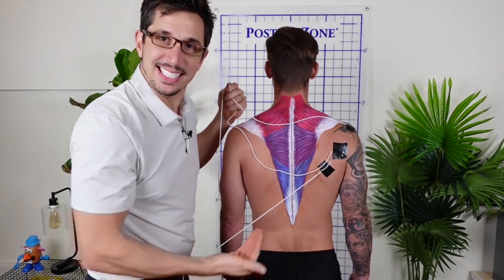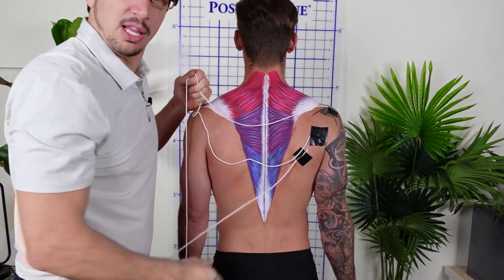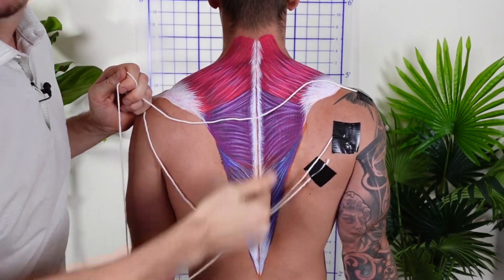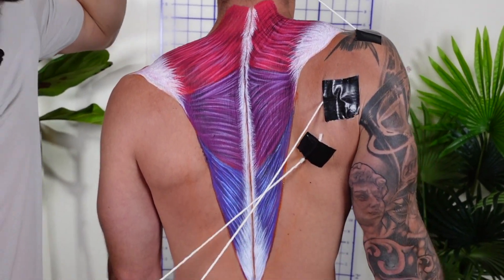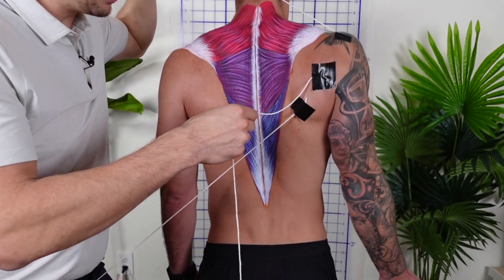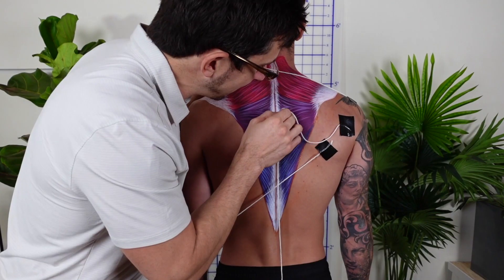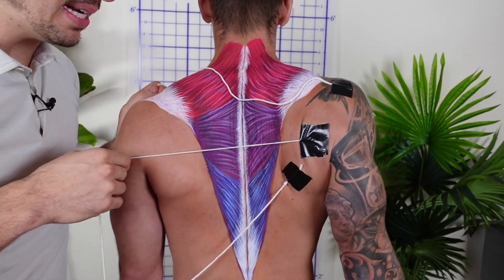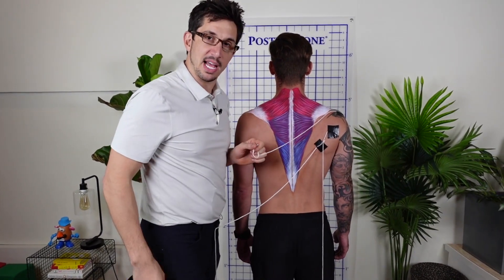Anatomy of the TRAP MUSCLES ‼️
How do the trapezius muscles work anatomically? Well, your shoulder blade anchors your shoulder blade to the spine, and makes it move upward ⬆️, downward ⬇️, and inward ➡️⬅️. When pain or tightness is felt anywhere in this muscle, it often indicates a misalignment, and associated muscle imbalances.

Your trapezius is an important muscle, as it is basically encompasses 3 muscles and 3 movements all in 1 🤯
1. Upper Trap - Elevates the shoulders up, and also side bends the head
2. Middle- Draws the shoulder blade towards the spine
3. Lower- Pulls the blade down and towards the spine

For clarity, it is called a trapezius because it is trapezoidal in shape, not because it’s shaped like a T. Our editor was supposed to insert an image of Mr. T, but did not, and left Dr. Mike hanging and looking dumb lol.

‼️ Are you a visual learner? Do you live an active lifestyle, or held back from one due to pain? Join the MoveU program today. for more info ‼️